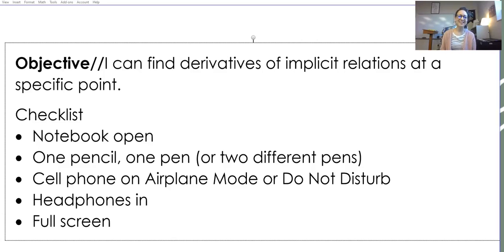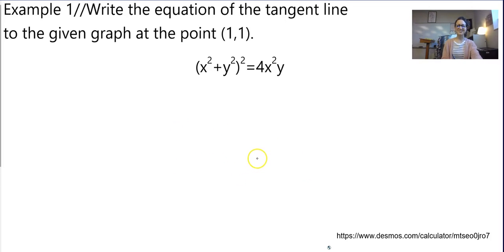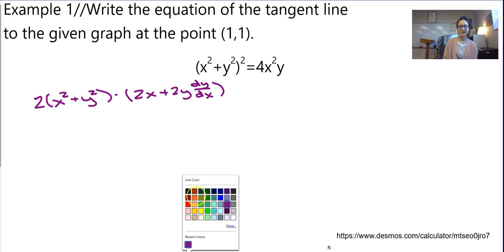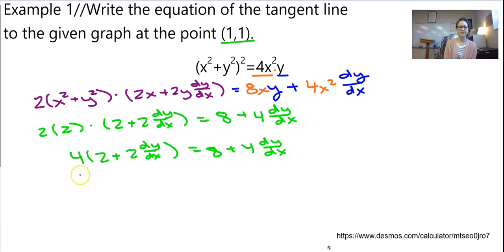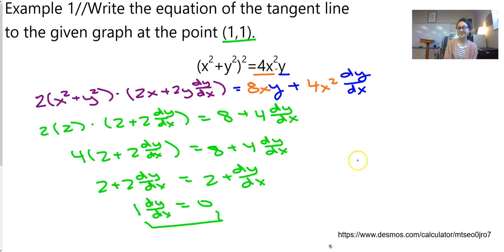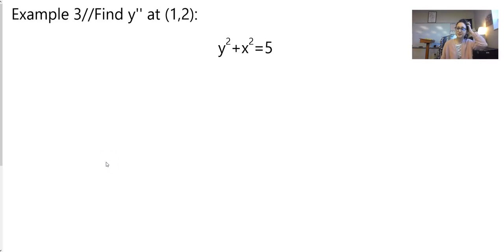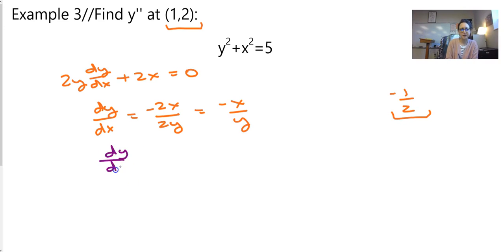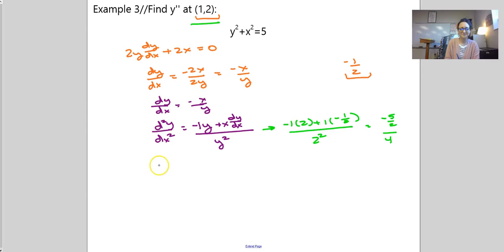Implicit Differentation, II